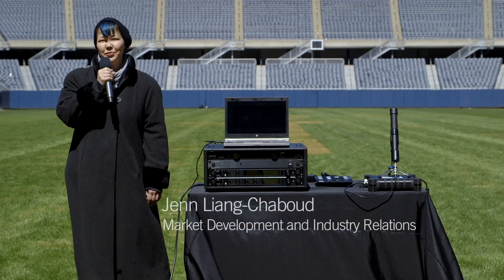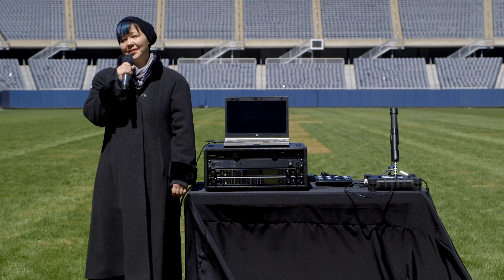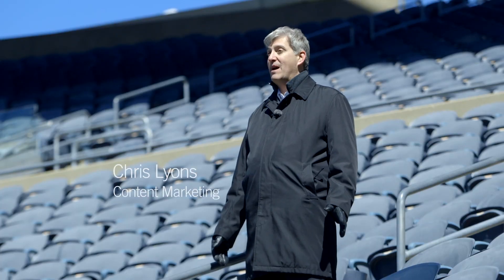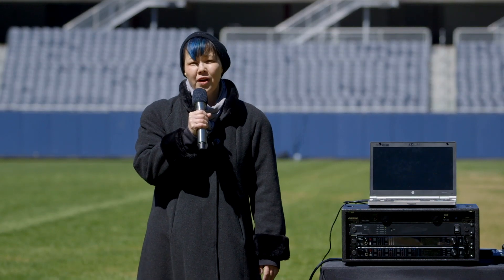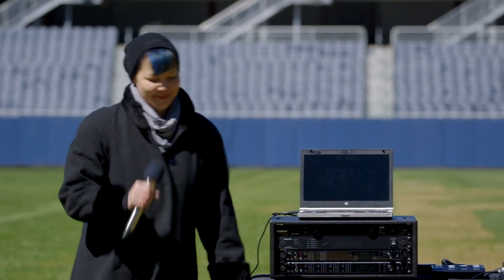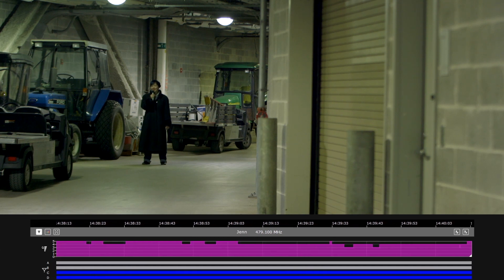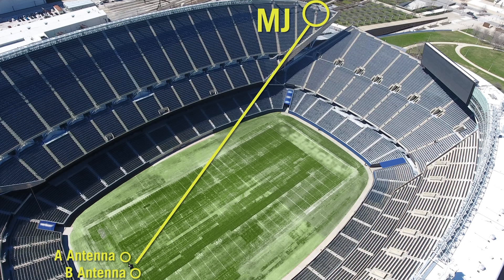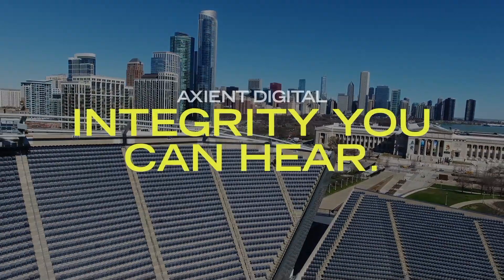Shure Axient Digital Pushes the Limits of RF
Hi! I'm Jenn Liang-Chaboud from Shure. We're here in Soldier Field in downtown Chicago, working with the Axient Digital wireless system. Around the world, the wireless spectrum is getting noisier and more congested. Chicago is no exception, as you can see in this spectrum scan.

Today we are going to show you how Axient Digital can significantly increase your confidence to operate in a variety of applications, and protect against dropouts and other issues, even in a venue of this size. All of the audio you hear is coming from these receivers. We'll use Wireless Workbench to monitor Axient Digital's channel quality meter, which monitors the RF signal-to-noise ratio. For our first challenge, we're going to go to my colleague, Chris Lyons, who is way up in the stands.

Live events today are using more wireless channels than ever, while the amount of available spectrum continues to get smaller. I'm wearing an Axient Digital bodypack set to high density mode, which enables you to use up to 47 active transmitters on just one 6 MHz TV channel. And even though high density mode transmits with a power level of only 2 milliwats, it's still more than enough to cover even a large venue like this. I'm more than 150 yards away, and I'm still being picked up perfectly, even though the bodypack is behind me, without a clear line of sight to the receiver antennas.

Thanks, Chris. So far, we've been using two antennas with true digital diversity. However, many productions have complex stage setups that involve more than one area of the venue. So for our second challenge, we're going to move off the field and into the tunnels of the stadium. Quadversity mode allows you to attach two additional antennas to the quad receiver. We placed two additional antennas at the front of the tunnel.

The Axient Digital receiver intelligently monitors and digitally combines the signal from all four antennas. Quadversity can increase gain and signal stability across a signal zone, or extend the range into multiple zones, just like this concrete tunnel inside the stadium, where I am transmitting clean and clear audio. And now I'm going to send you to Michael Johns, the product manager for Axient Digital.

Operating wireless microphones is all about signal-to-noise ratio. We've designed a digital radio that requires less signal-to-noise in order to operate. As a result, Axient Digital provides signal stability in a way that no other system can. I'm currently transmitting from this handheld at 10 milliwats to our A and B antennas.

For our last challenge, we've identified a noisy frequency and tuned this handheld to transmit directly on top of it. As you can see from the spectrum analyzer, there's a high potential for interference. However, Axient Digital is still receiving my signal perfectly. I am standing on the other side of the stadium, in the middle of downtown Chicago, operating on top of a noisy frequency, and still passing flawless digital audio. Now that's integrity you can hear.